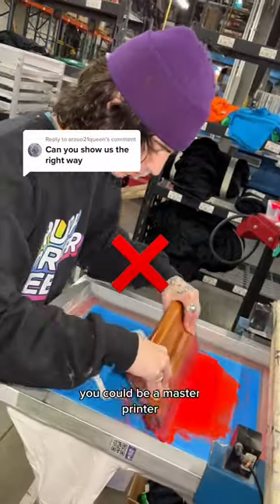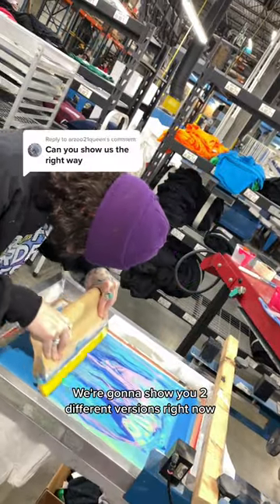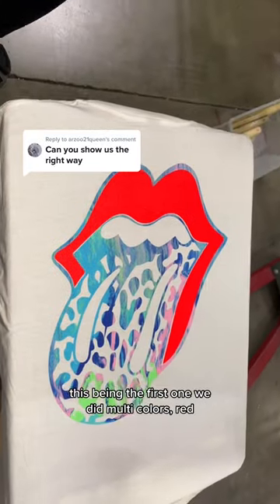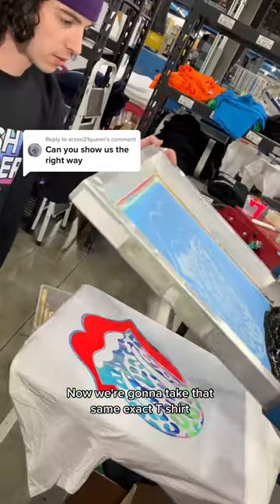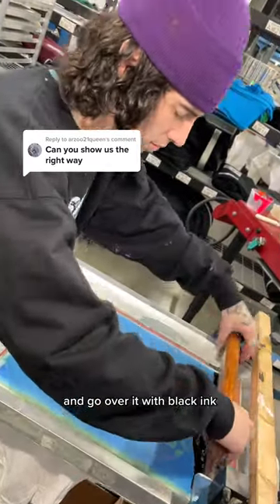EPIC Kiss-Inspired Leopard T-Shirt TWO WAYS, which is right?!